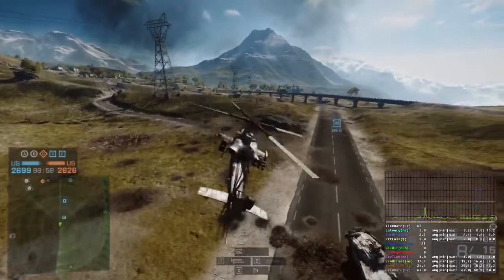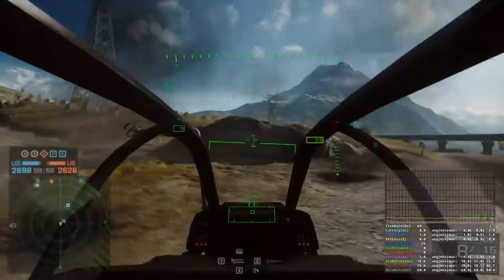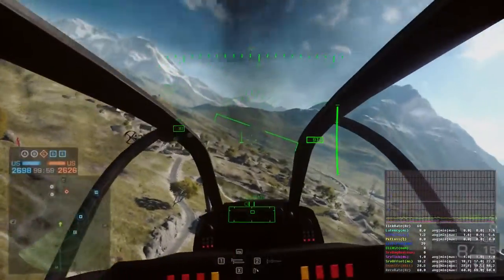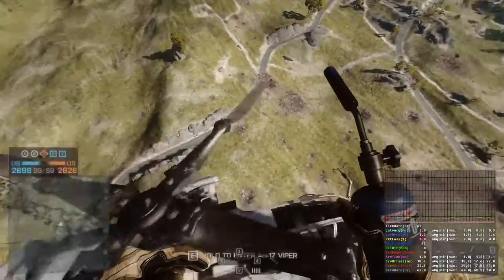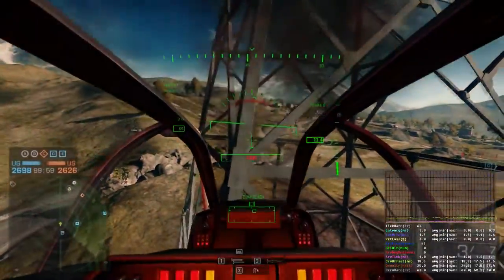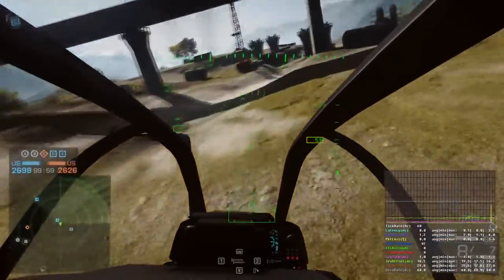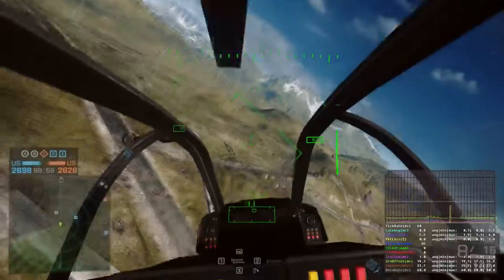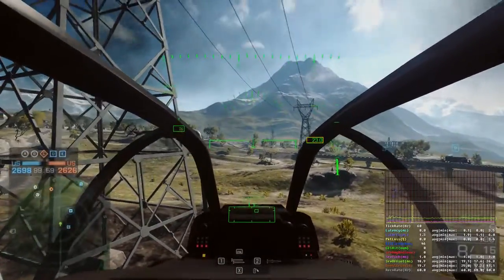BF4 Tutorial: How To Repair Any Helicopter MID AIR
A quick tutorial I've been asked for very frequently by now, excuse the messy "preparations". Hope you guys enjoy this one.

Chapters for the fancy YouTube playbar thingy:
0:00 Example
0:25 Introduction
1:00 Freelook exiting
1:40 The stupid glitch
2:00 How to set up a repair
3:10 Execution
3:33 Demonstration 1
4:10 Demonstration 2
4:30 Summing up
5:00 Additional Tips